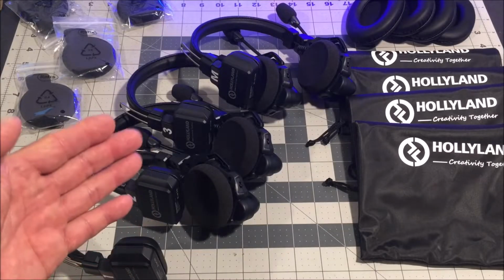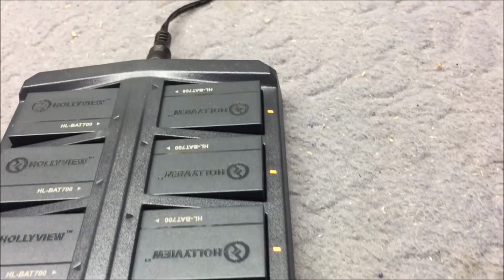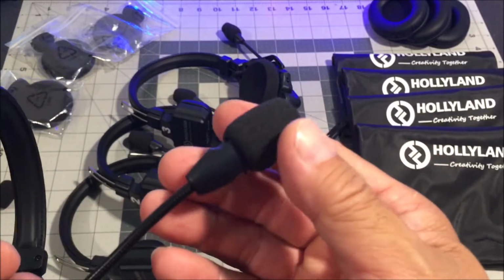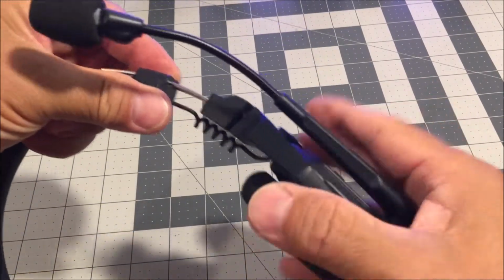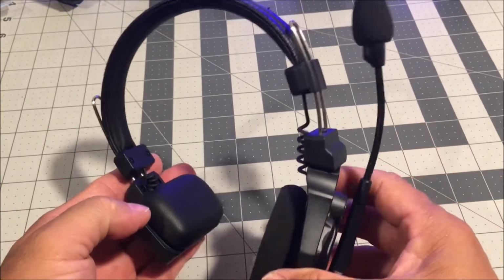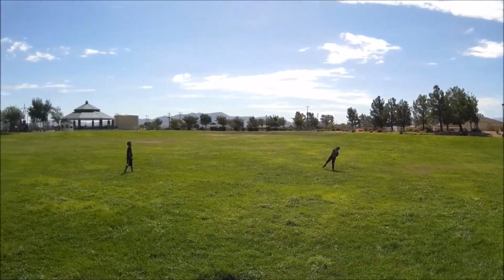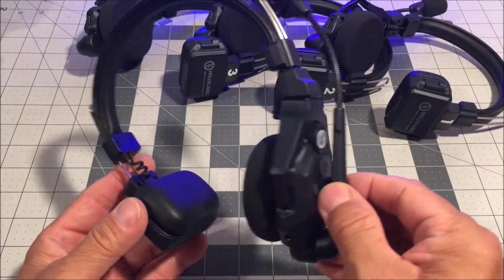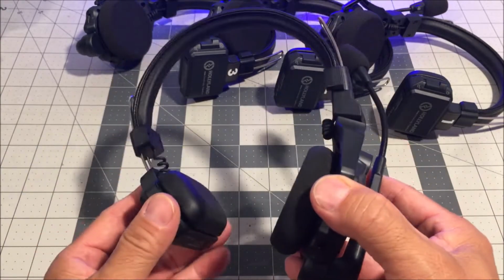Hollyland Solidicom C14S Full Duplex Wireless Intercom Headset System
It is a product I didn't know I needed.

00:00  musical unbox
02:25  intro and closer look
10:45  field testing
15:05  final thoughts and conclusion

wire cutters